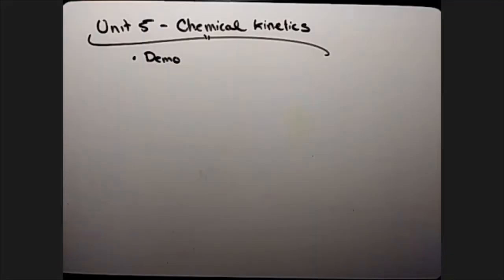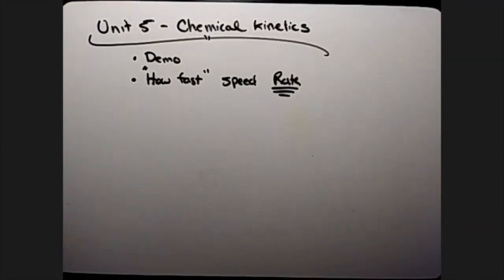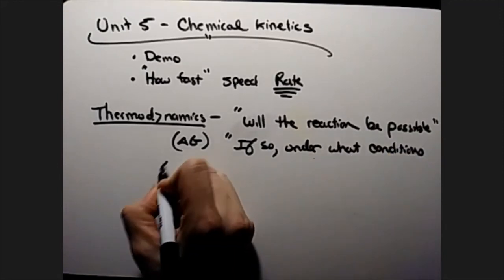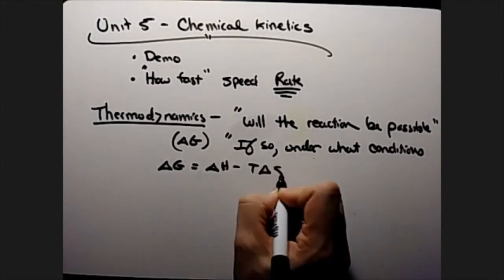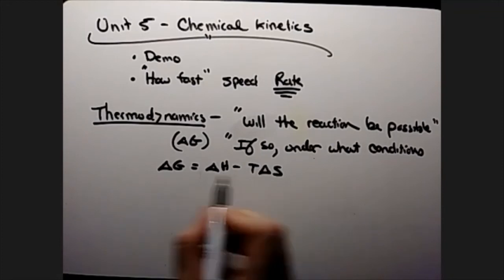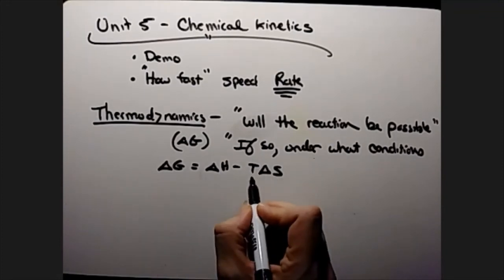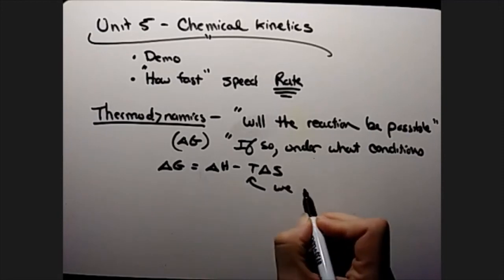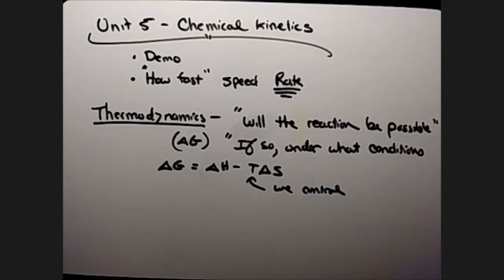What Is Kinetics Intro